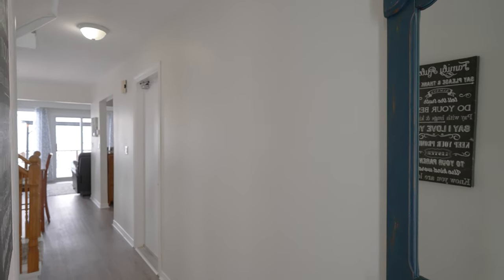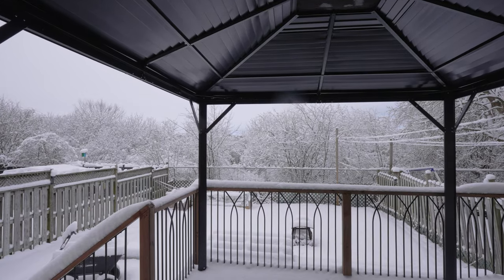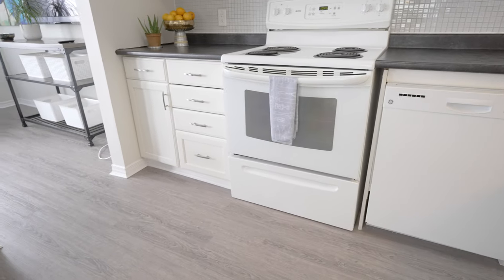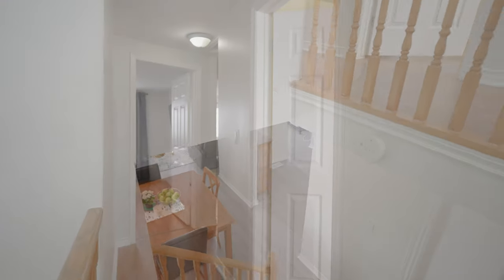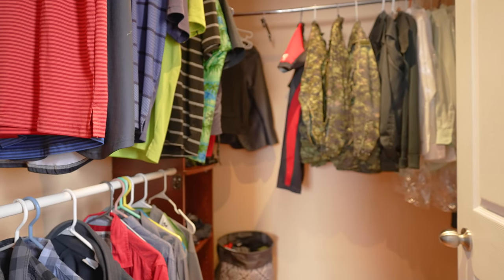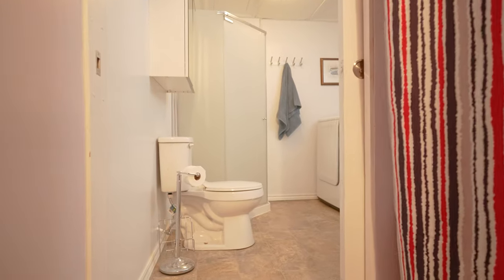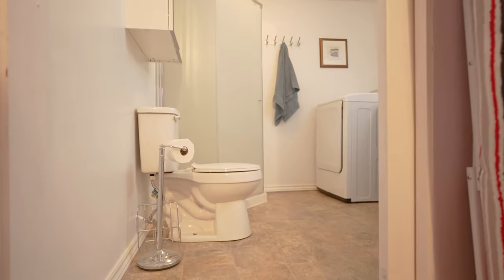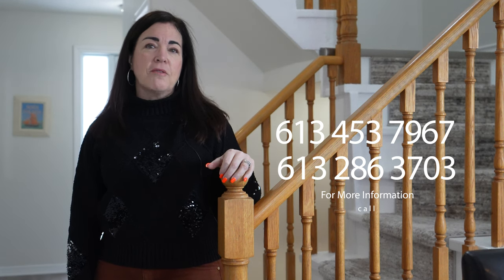37 Rose Abbey Drive